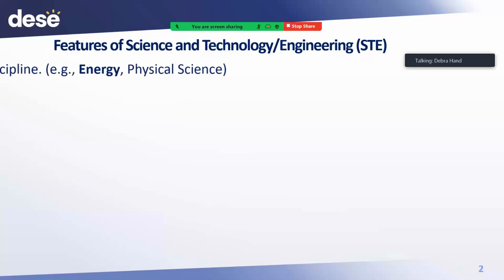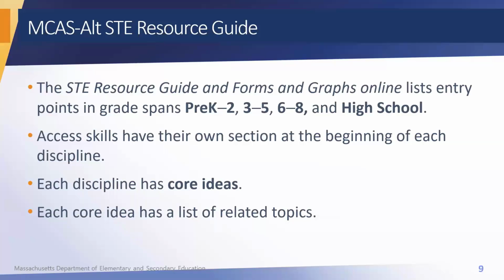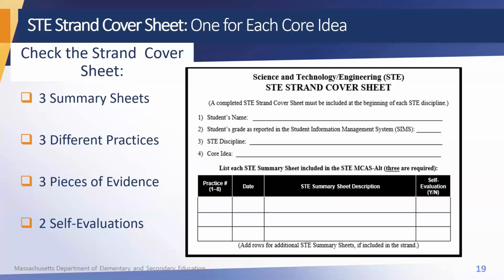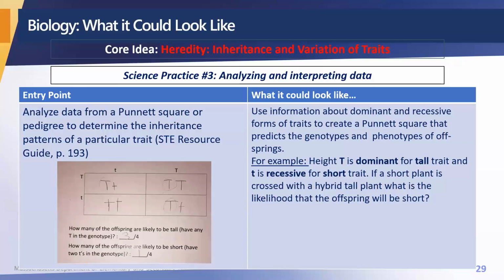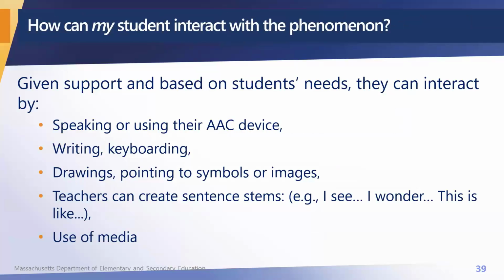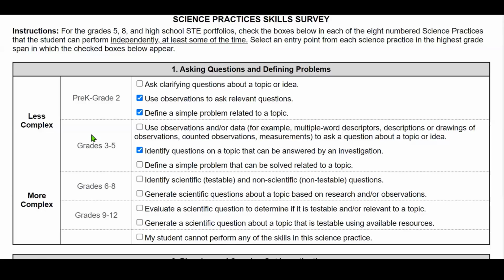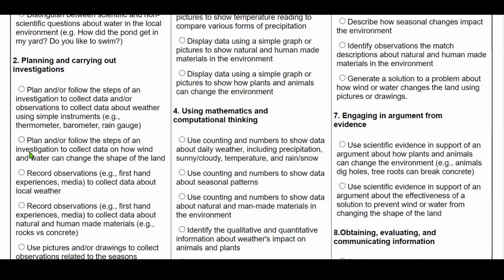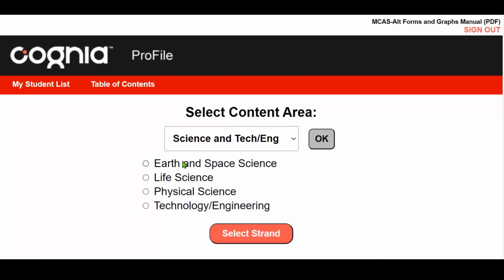MCAS-Alt Intro for Grades 5, 8, and High School for the Science and Technology Engineering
Features of the Next-Gen Grades 5, 8, and High School for the Science and Technology Engineering. Two teacher consultants answer questions.